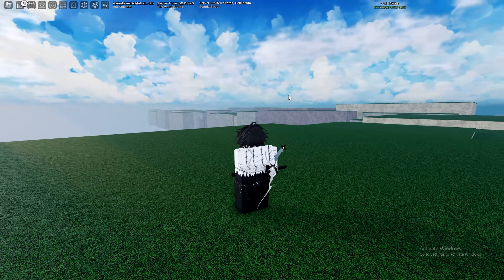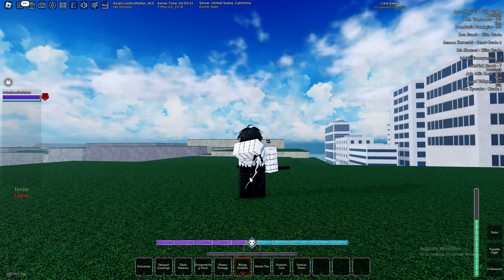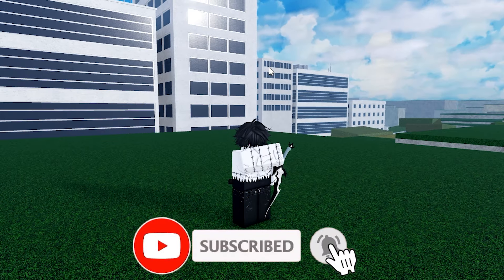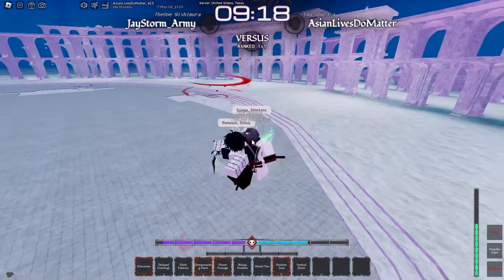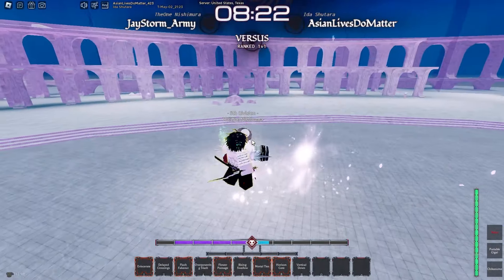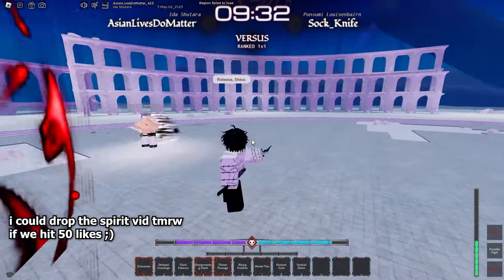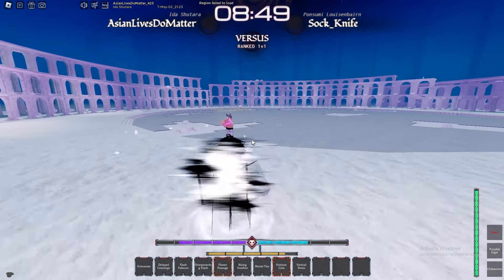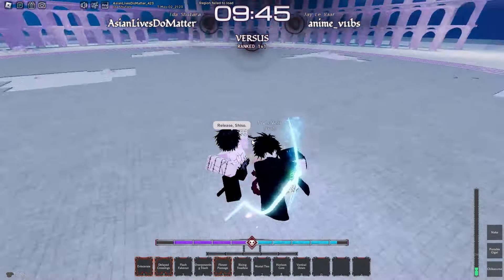THE BEST BENIHIME BUILD AFTER BUFFS | Type Soul